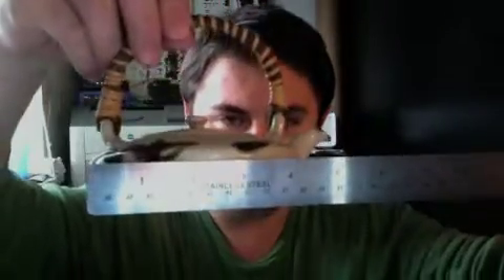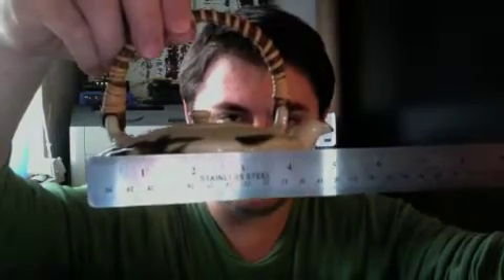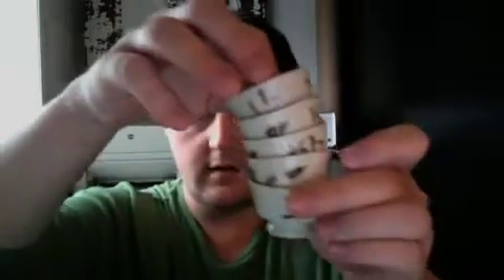Ebay Teapot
Ebay tea pot.